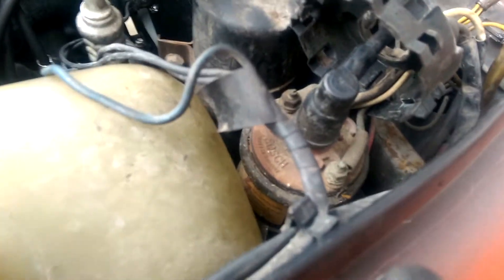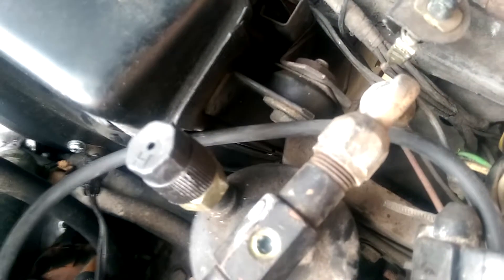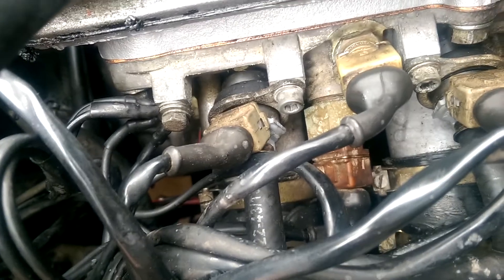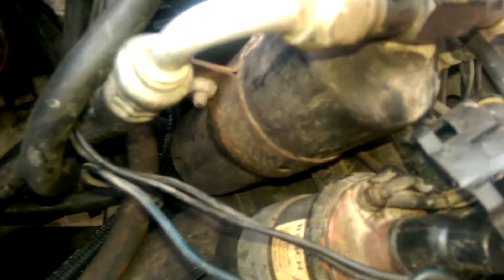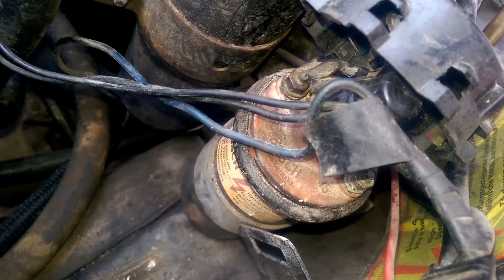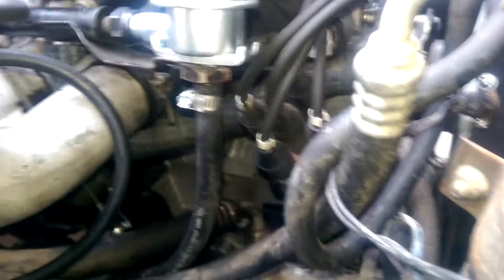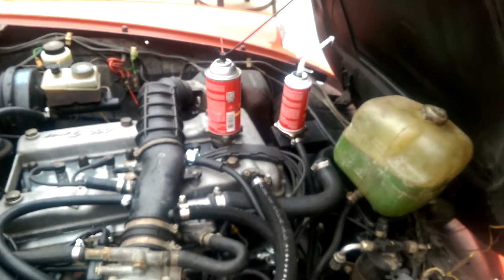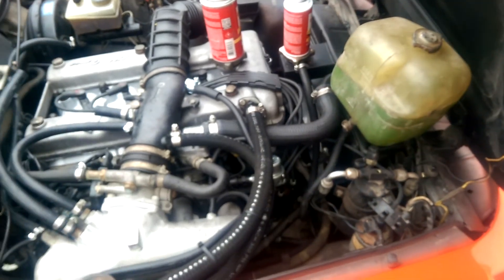84 Alfa Romeo Spider - Ignition coil and starter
This is my ignition coil, some issues pointed out with it, and locating the starter.

Please take all proper precautions when doing any maintenance on your car. I am not a professional, these videos are for reference purposes only. Working on a vehicle can be dangerous, proceed at your own risk.